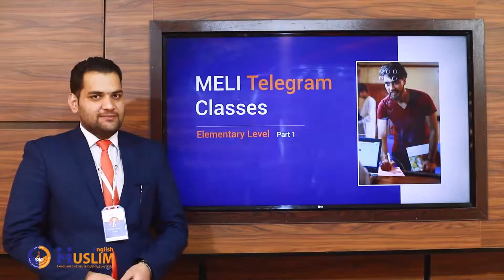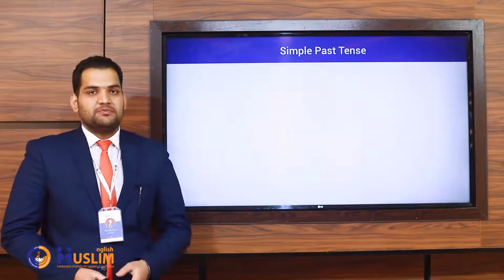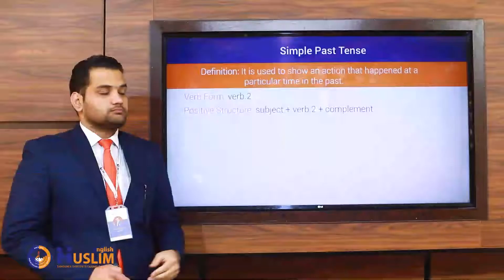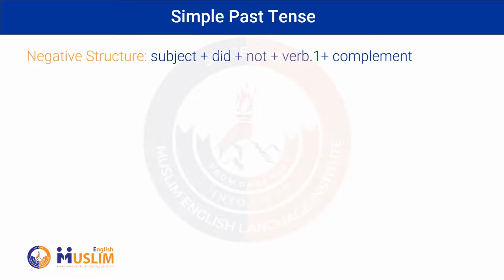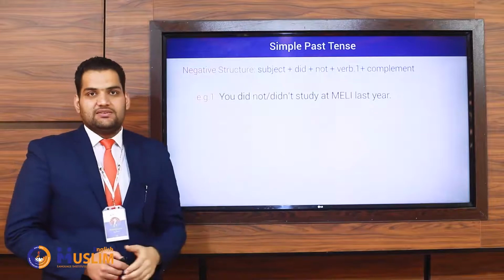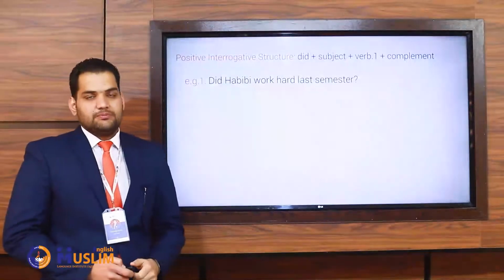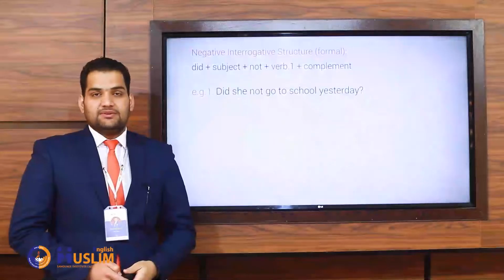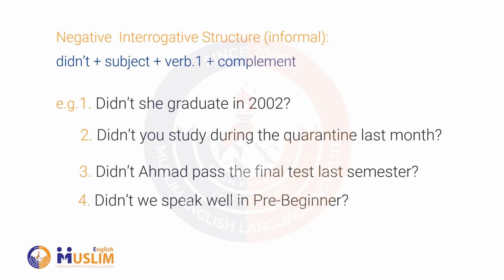GRAMMAR: Simple Past Tense PART ONE